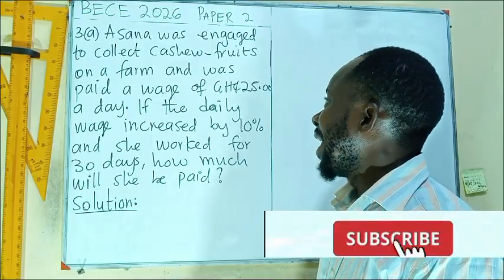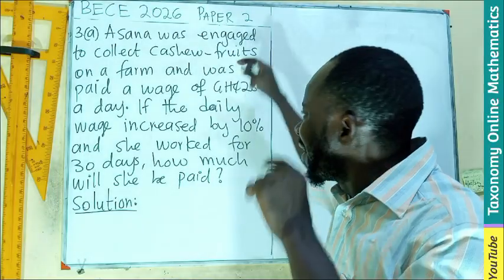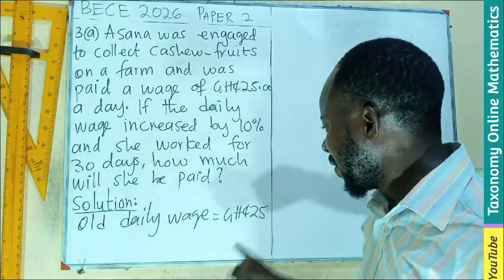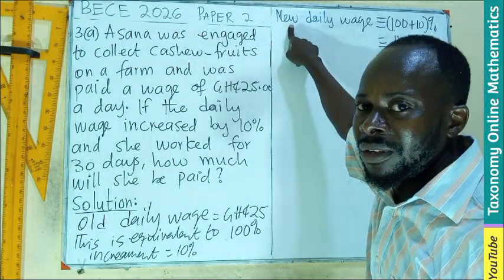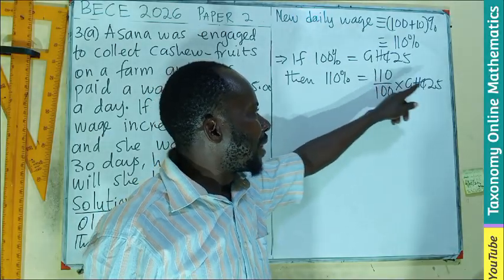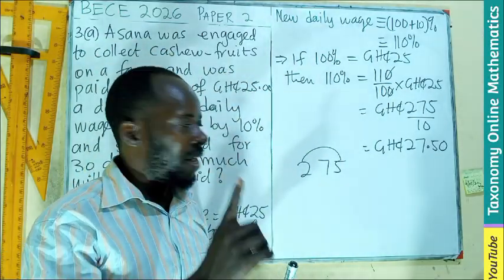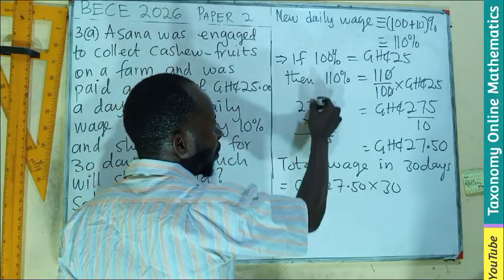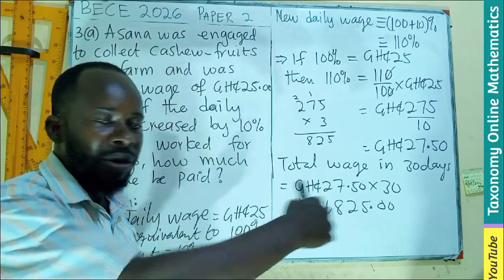How to Handle Percentage Increase Question Easily | BECE 2026 Revision Question 3(a)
Struggling with percentage increase questions? This BECE 2026 Mathematics revision lesson makes it simple and easy to understand! In this video, we solve Question 3(a) step-by-step and show you quick methods for handling percentage increase problems confidently in exams.

In this tutorial, you will learn:

How to calculate percentage increase easily

Simple formulas and shortcuts to use in exams

How to identify the original and new values correctly

Common mistakes students make in percentage questions

Step-by-step explanation of BECE Question 3(a)

This lesson is perfect for BECE candidates, JHS students, and anyone looking to improve their mathematics problem-solving skills.

📌 Watch carefully, practice the method, and improve your speed and accuracy in percentage questions.